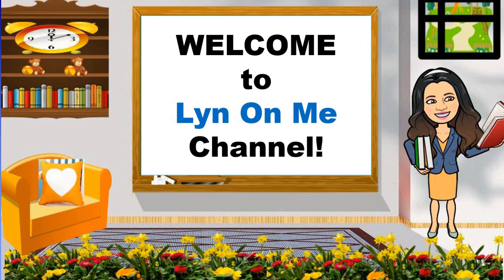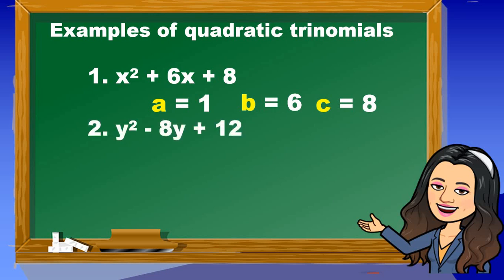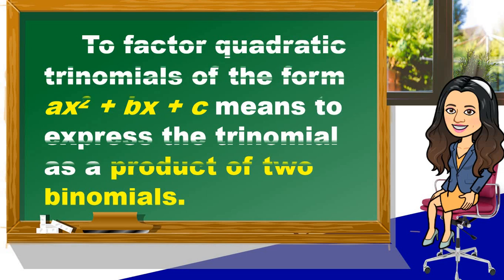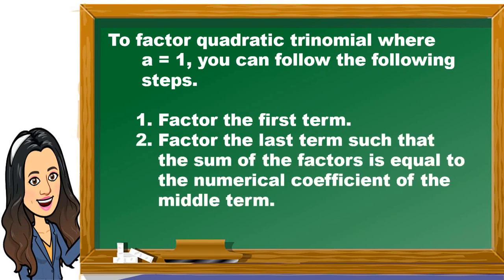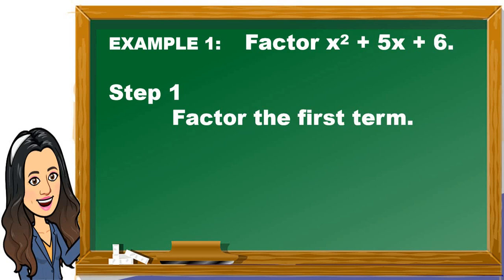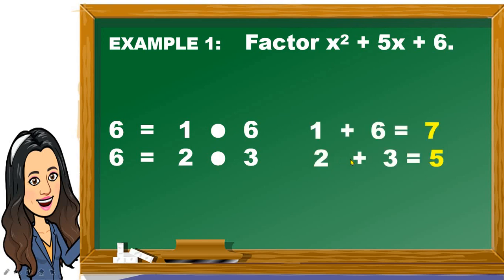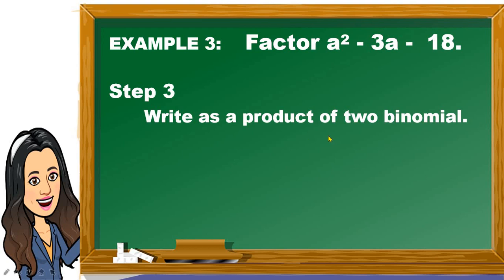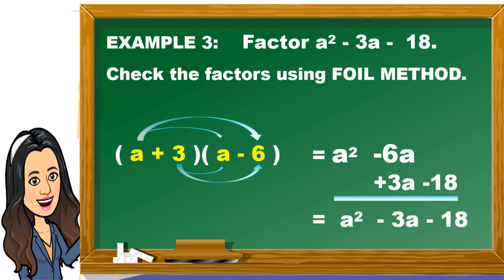FACTORING QUADRATIC TRINOMIAL WHERE a=1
This video shows the step-by-step process in factoring quadratic trinomial where a =1.